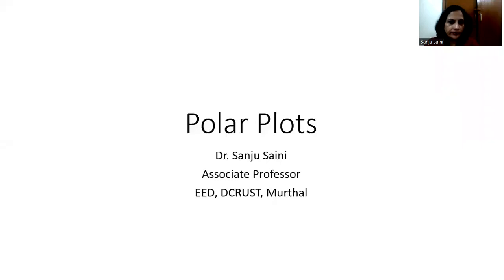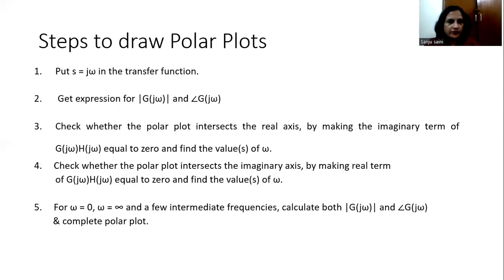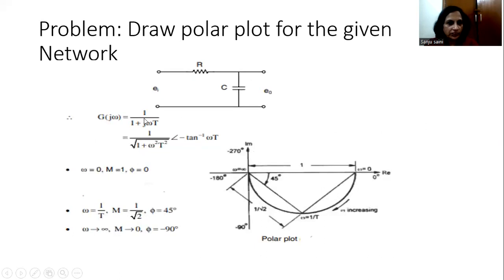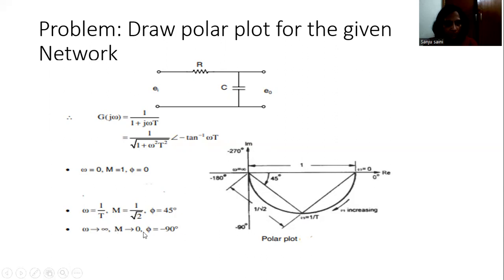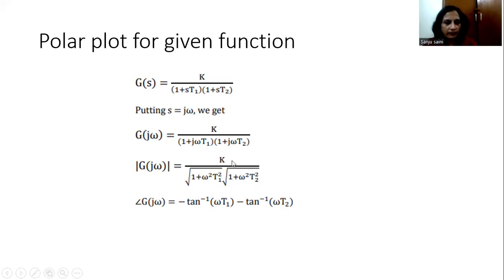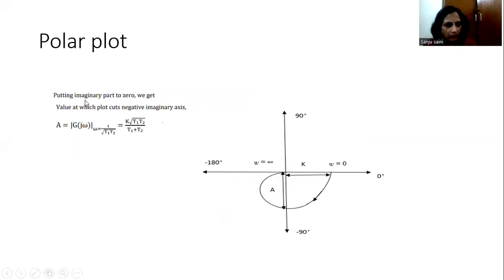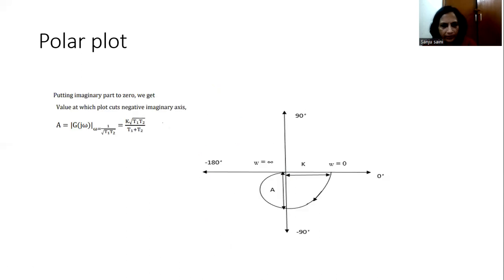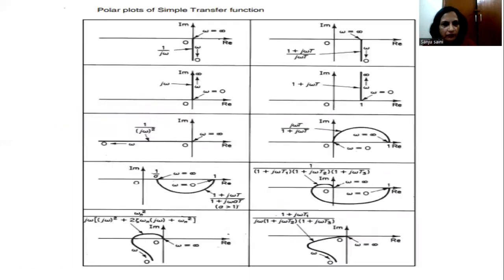Lecture 18 Polar Plots